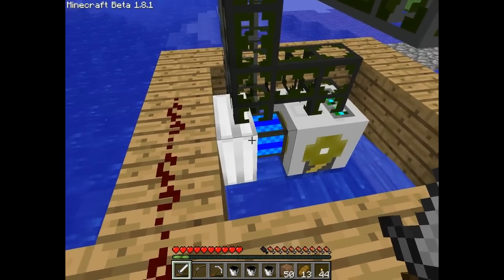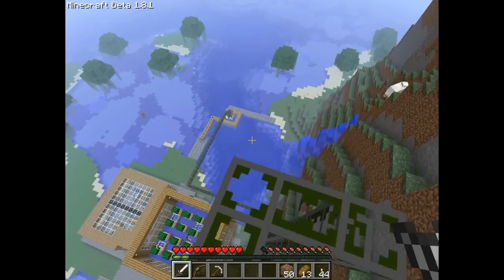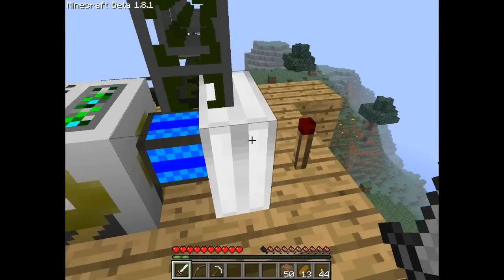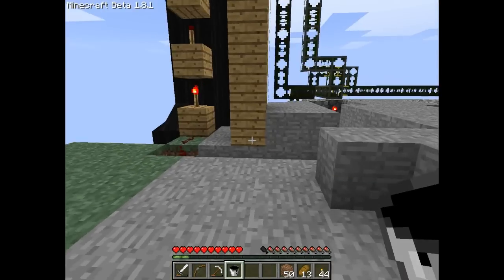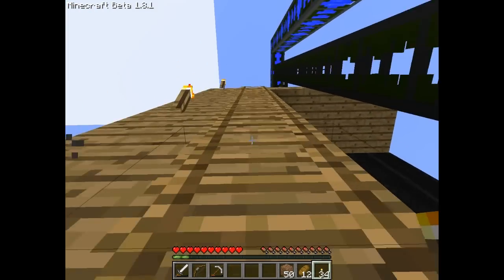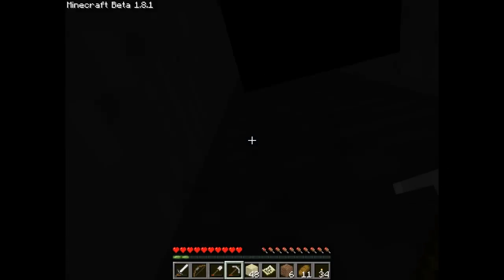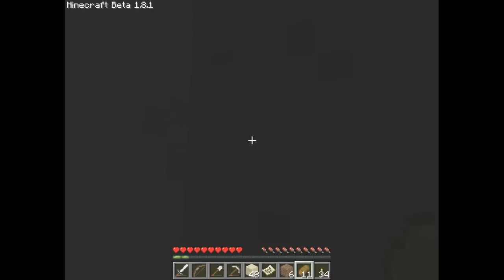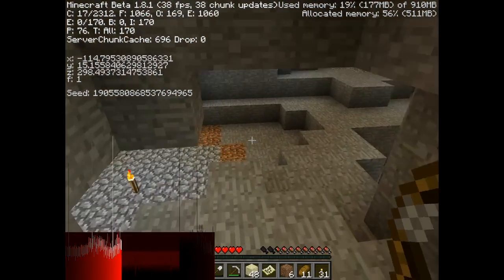My Buildcraft 04 - Drilling for Oil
In this episode, we continue to test out the features in our Buildcraft world and start drilling for oil!  We will be using waterproof pipes (made from our Cactus Processing Facility), pumps, and some redstone here and there.  Enjoy!